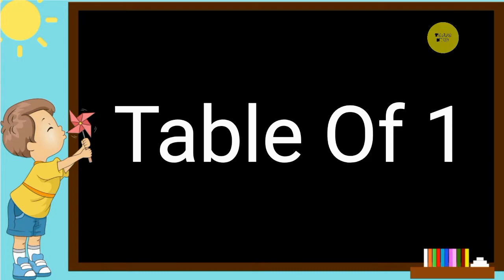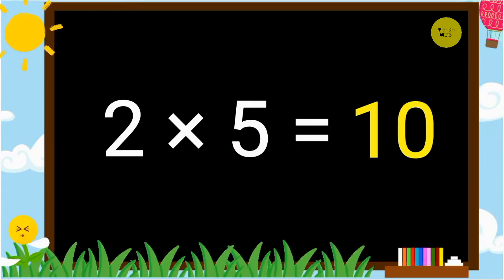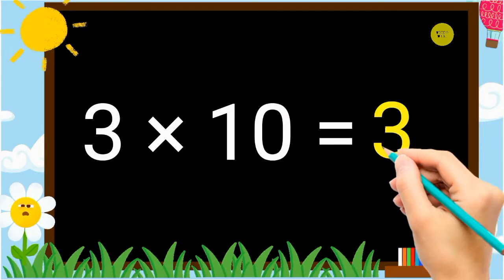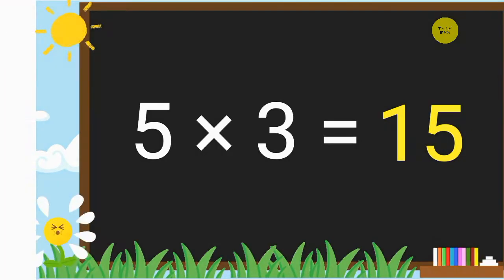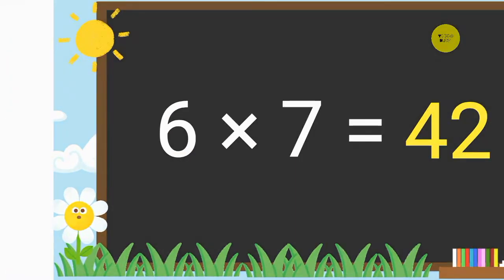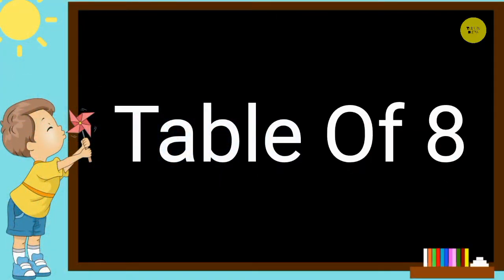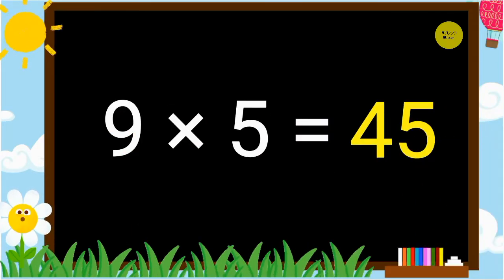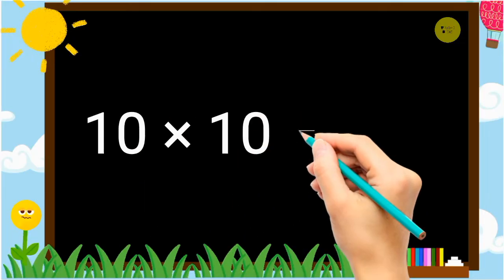table 2 to 10 | table one to ten | multiplication | 2 to 10 tables | toppo kids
Tables 1 to 10 are the list of multiples of numbers from 1 to 10. Multiplication tables 1 to 10 will help you learn and practice the multiplication facts effortlessly. It can be extremely helpful in solving math problems and calculations. 1 to 10 table is essential for students to learn for quick math calculations.
In this video we are going to learn multiplication. We will learn -

With the help of this video children can easily learn about table of one to ten.